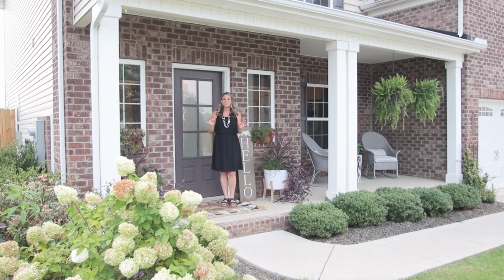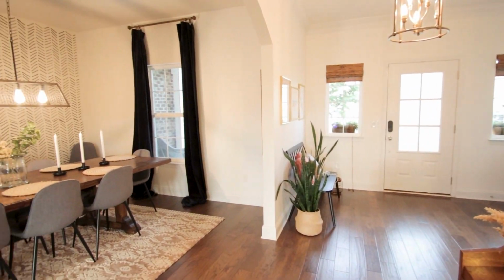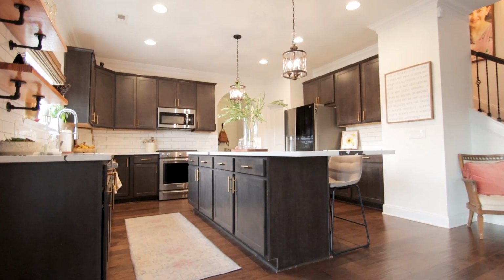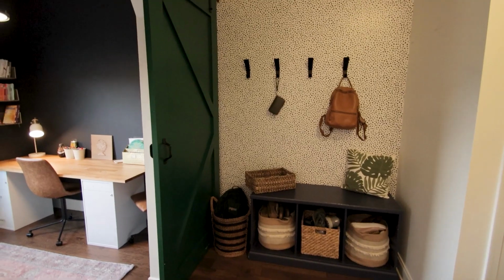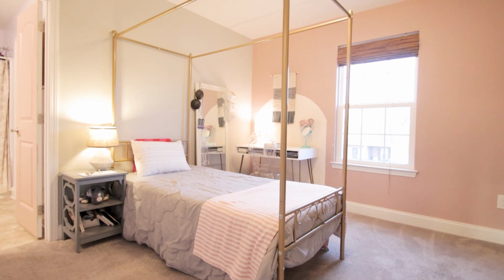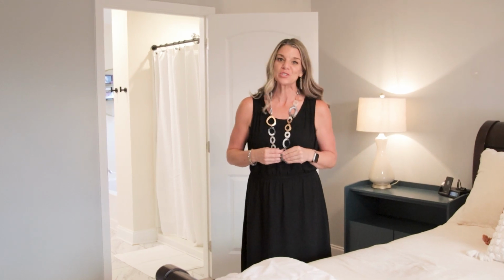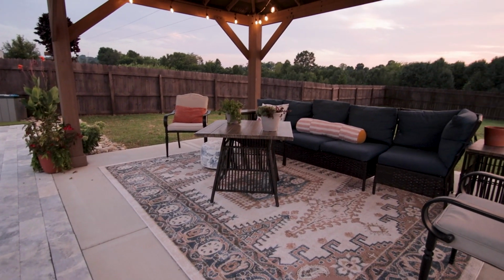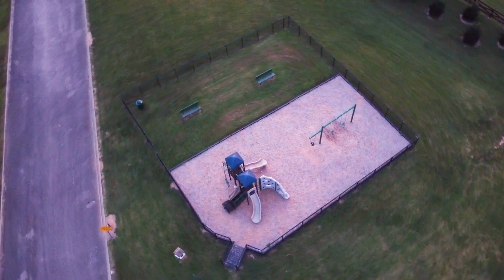FOR SALE Maryville, TN 829 Kingfisher St - Maryville City Schools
Open House SATURDAY, Aug 26th 2-4. Fixtures, design, and color in this Maryville city home are absolutely magazine worthy. Engineered hardwood floors, arched doorways, 9-foot ceilings, deep crown molding, on-trend light fixtures, an open concept, and loads of natural light welcome friends and family. The special features and pops of color throughout are in ALL the right places! Your backyard will be the one where everyone wants to hang out! The volcanic black inground pool with waterfall, color-changing lights, custom stone columns and pavers, turf grass (to keep grass out of the pool), gazebo, and firepit will be the envy of all your neighbors. The covered porch is another perfect spot to supervise kids in the pool. Gas line is connected outside, so fire up your grill and get the party started! Kitchen updates include gorgeous, unique quartz countertops, white subway tile backsplash, painted Shaker-style cabinets, new cabinet hardware, and open shelving. The super-sized pantry will quickly become a favorite! Or perhaps it will be the coffee bar? The main level home office, which is tucked behind a stunning, green barn door, boasts ample built-in shelving, and faces the back yard. It's easy to sneak in some work while keeping an eye on the kids in the pool! Strategic, hidden placement of the mudroom area right off the 2-car garage helps keep living areas tidy. Sellers updated the main level half bath with modern colors, light fixtures, and mirror. The staircase lined with wrought iron railing adds to the luxury of this home. The massive primary suite with ensuite bathroom boasts dramatic amounts of natural light - with a bird's eye view of your enchanting backyard and pool. Sellers have updated primary bathroom flooring, painted cabinets, added fashionable accent wallpaper, mirrors, and light fixtures. No need to purge - everything will have a place in this colossal walk-in closet! All 4 bedrooms and the bonus room are upstairs and fully carpeted. The oversized, centralized bonus room is a perfect hangout for the entire family after a busy week... or after a swim. Two sizeable bedrooms (1 with accent wall) share a jack and jill bathroom with double sink. The 3rd full bathroom opens to both the bonus room and the 4th bedroom. All these bedrooms are of considerable size with spacious closets. Of course, it's only logical for the laundry room (with added cabinets) to be conveniently located upstairs. Smart home features can be controlled by app including thermostat, home alarm system, and interior/exterior lights. Morganton Reserve Subdivision has a strong community where neighbors watch out for each other. It is common to see neighbors walking their dogs or kids riding bikes along the sidewalks on both sides of the streets on their way to the neighborhood's private playground. If more privacy is your preference, enjoy the walking trail that circles the perimeter of the neighborhood. ***Professional pictures and narrated virtual tour will be posted Friday... keep checking back. Prepare to be wow'ed!!***